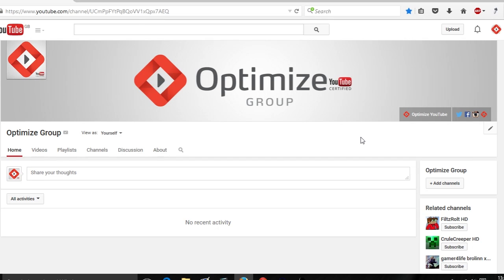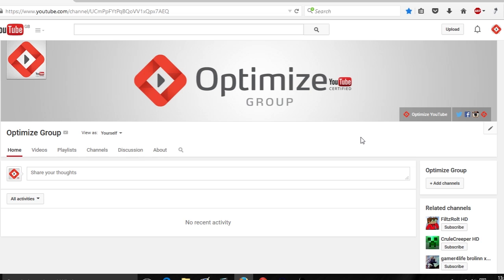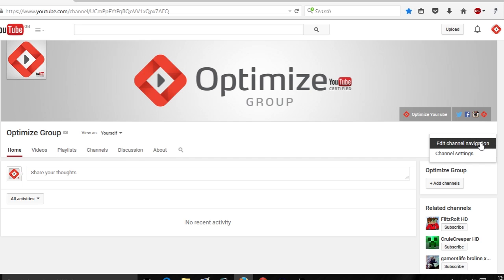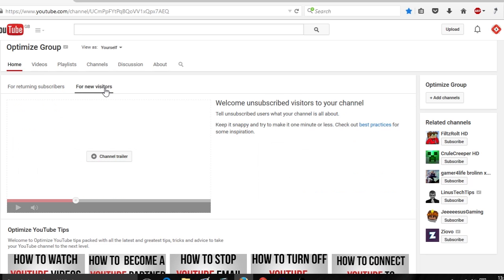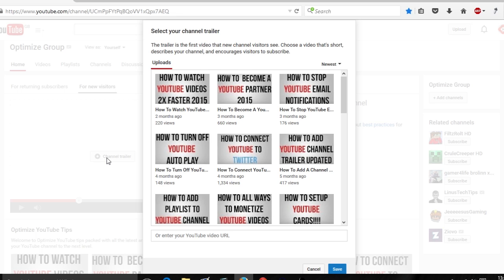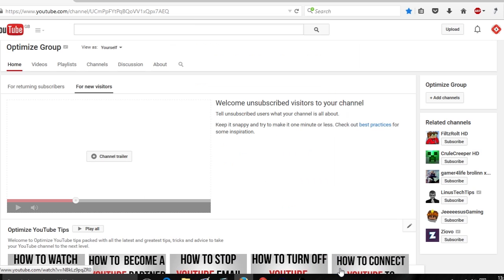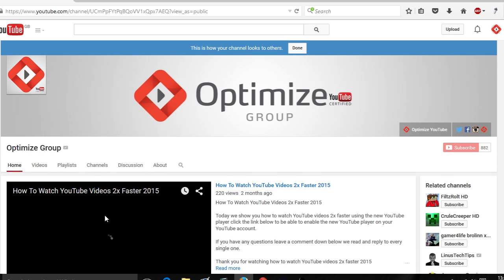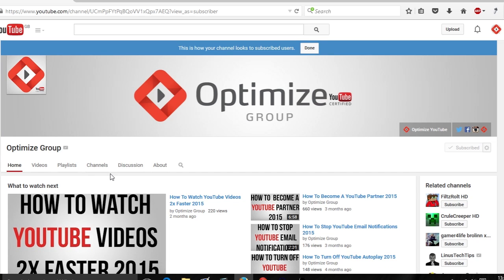How To Add A YouTube Channel Trailer 2015 UPDATED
In todays video we show you how to add a YouTube channel trailer for 2015. Add a YouTube channel trailer to your YouTube channel is important becuase it can help you increase your YouTube channel watchtime, subscribers and views.